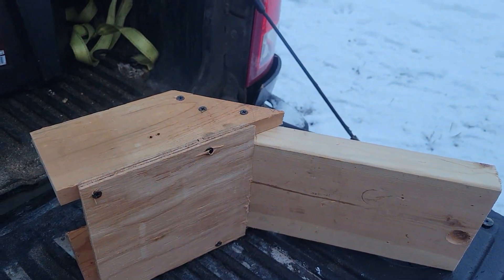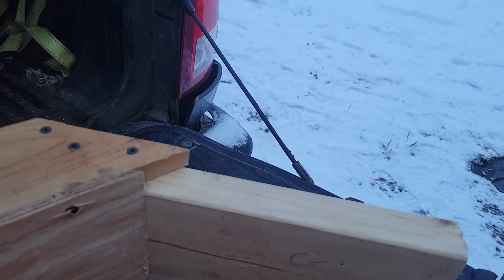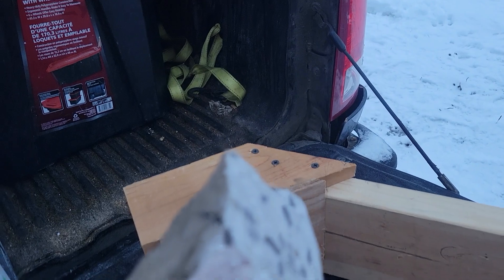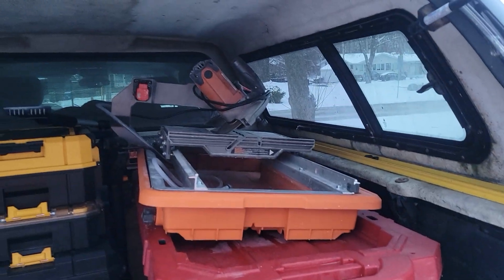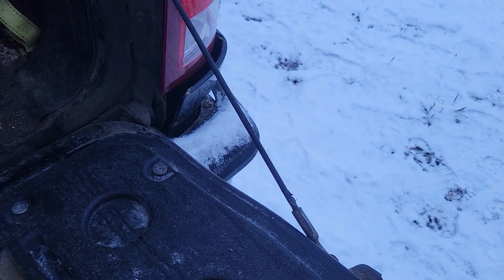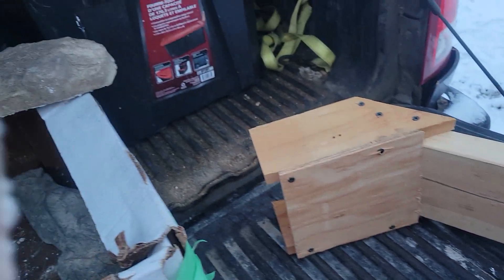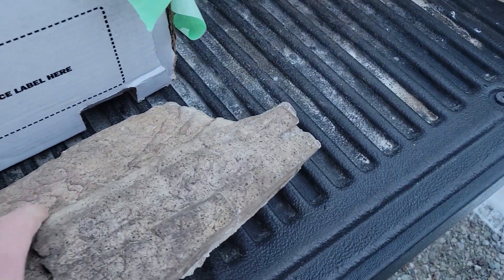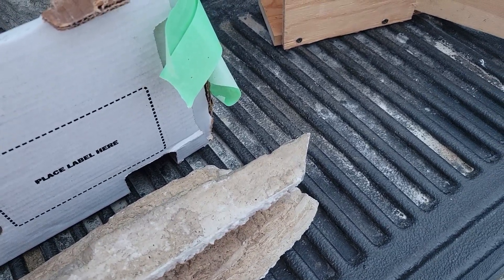Angle jig for wall tiles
I have a fireplace wall that we want to put this manufactured stone on.
gonna be fantastic!
we plan using logic, but always test in the real world, when we need to ensure that we win.